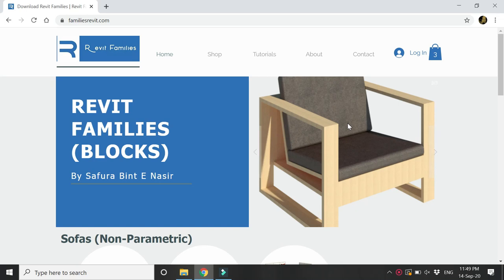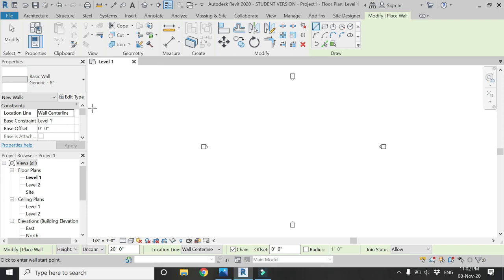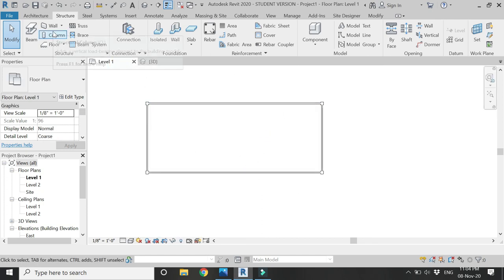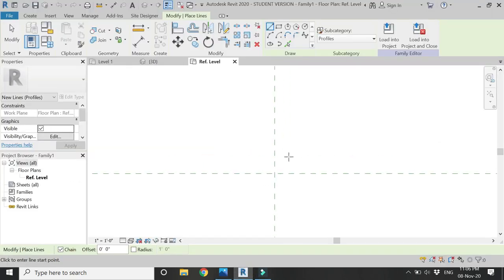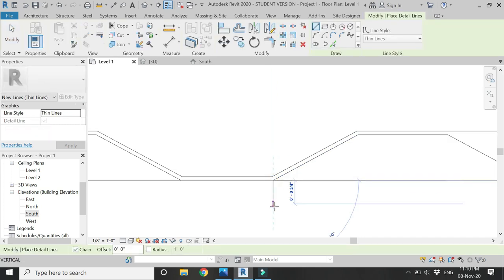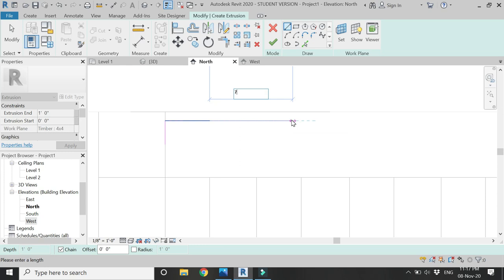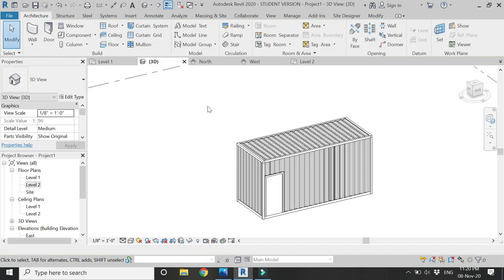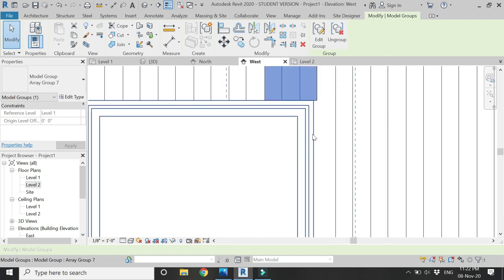Revit Tutorial - Container House (Wall Command)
In this video I have created a container house using the wall command and wall reveal command.